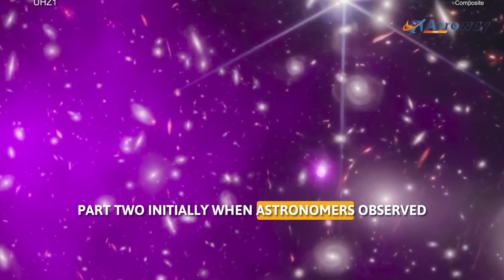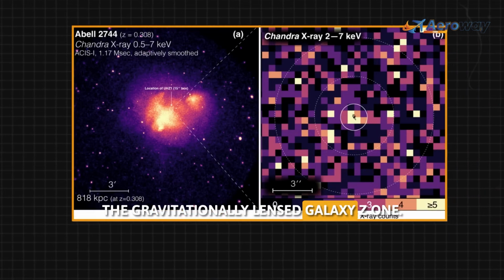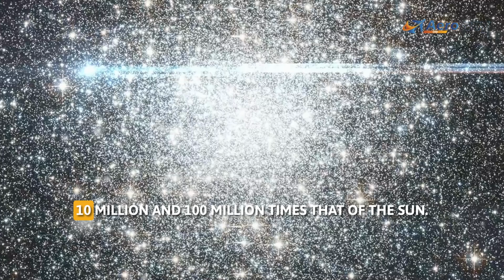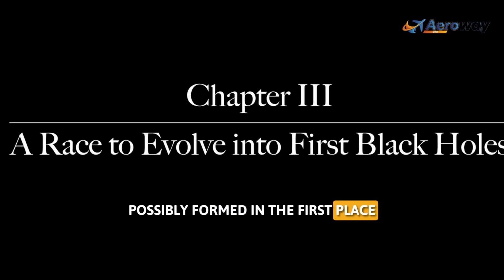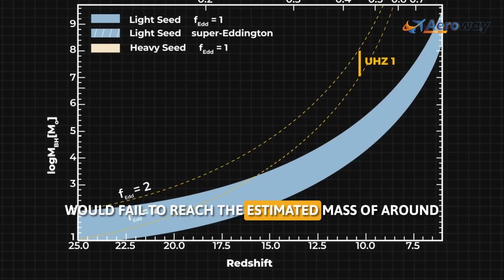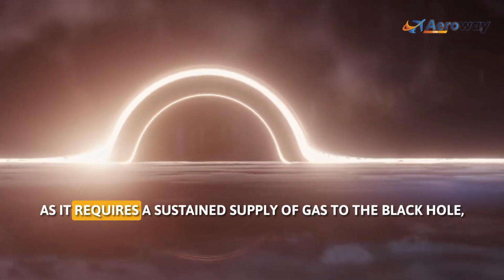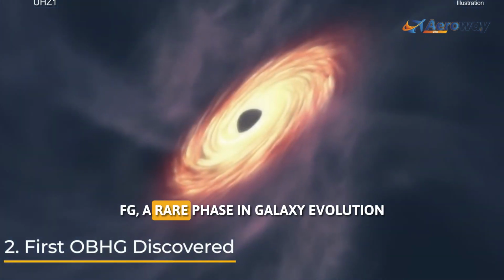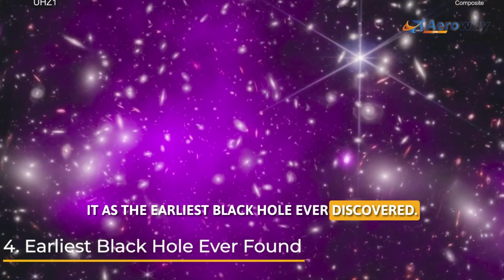The Strange Black Hole!! - Part 2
Discover the depths of time, we reveal the secrets of the cosmos. Witness the birth of galaxies and the rise of giants. 🌌